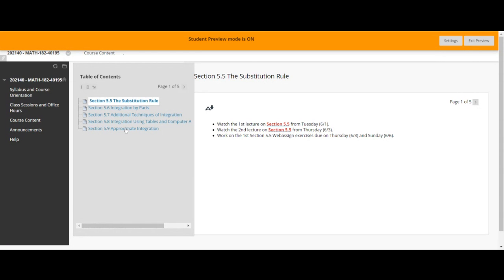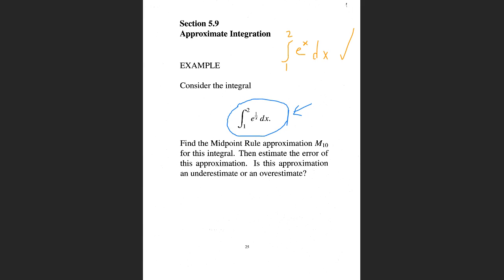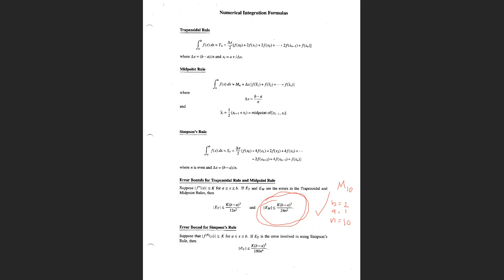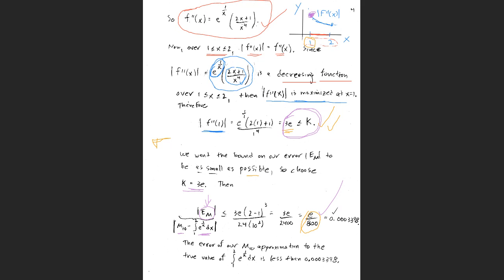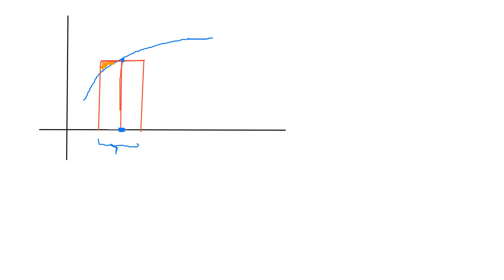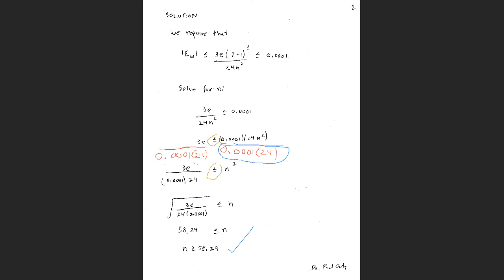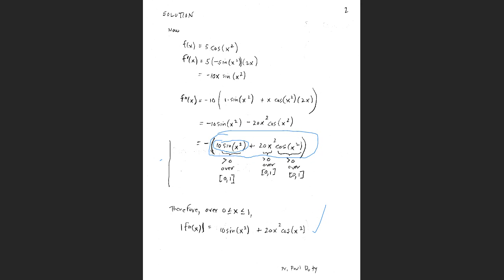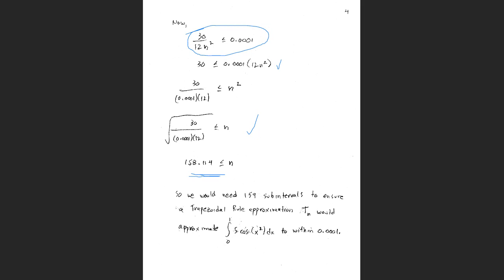MATH 182 CRN 40195 Section 5 9 Examples'' Summer 2021